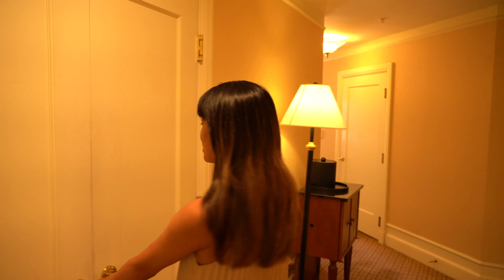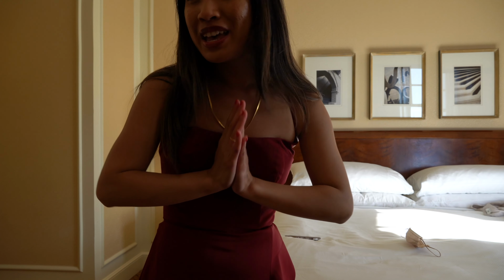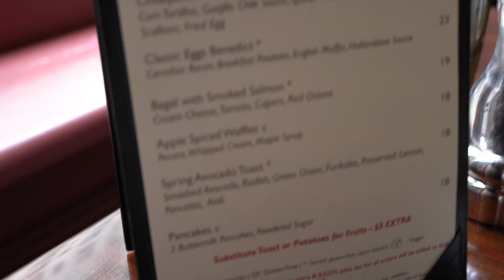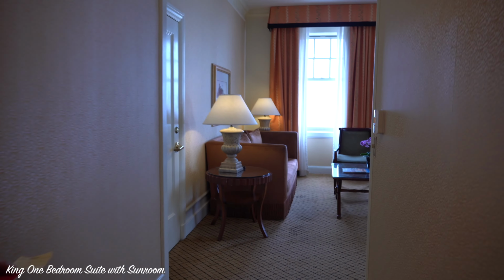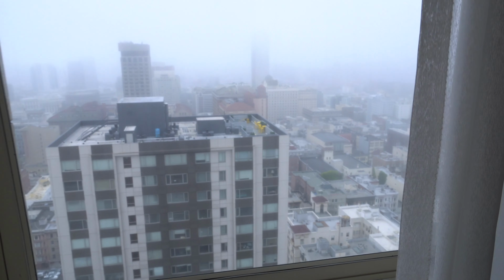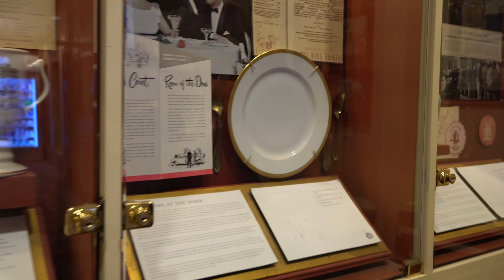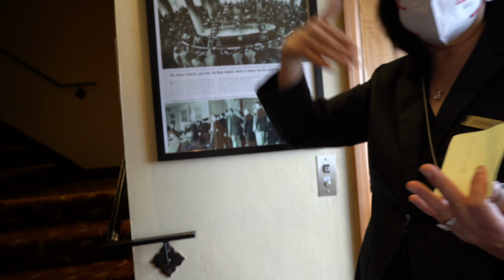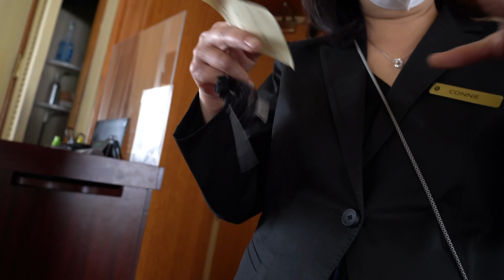WELCOME TO UDA LIFE: getting engaged, graduating, recent adventures + a hotel collab!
Welcome to UDA Life! *a life update*
In today’s vlog, I get engaged, finally walk on graduation day (SFSU class of 2020), collab with the InterContinental Mark Hopkins San Francisco hotel, and go on some recent adventures!

HOTEL:
InterContinental Mark Hopkins San Francisco hotel
Room: King Classic Corner View
Restaurant: Nob Hill Club (inside hotel)
Skyview Lounge: Top of the Mark (inside hotel)

PLACES I WENT TO:
- Castello di Amorosa
- Yosemite
- Conservatory of Flowers

WHAT I WORE:
Dress: Flutter slit trumpet gown by Le Femme (color: wine)

Pants: Morie High Waisted Straight Leg Pants from Love Bonito
Top: Jaelia Padded Camisole from Love Bonito
Coat: Bought from H&M two years ago

FAQS:
how old are you? - 26 (birthday: feb 2nd)
where do you live? - san francisco, CA

thank you everyone!!! ilysm